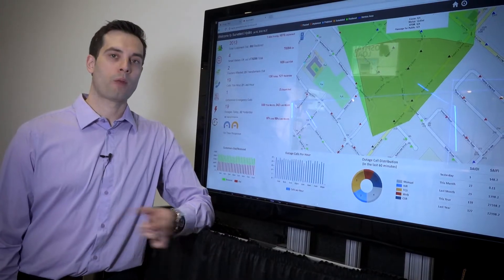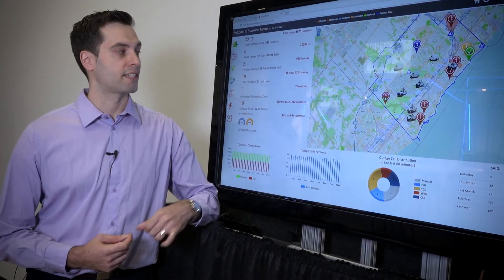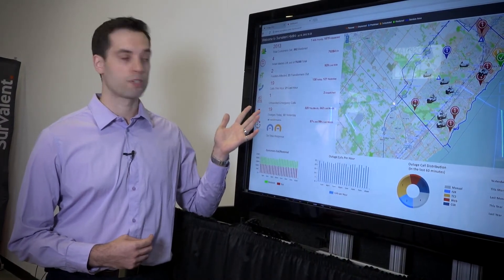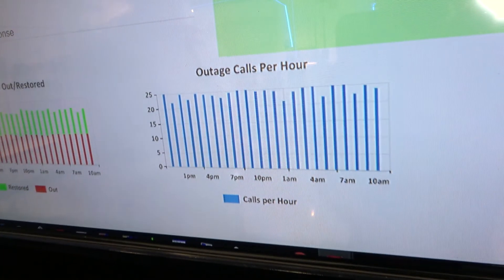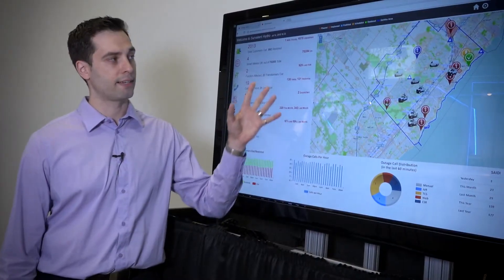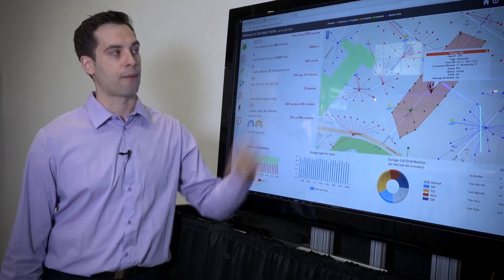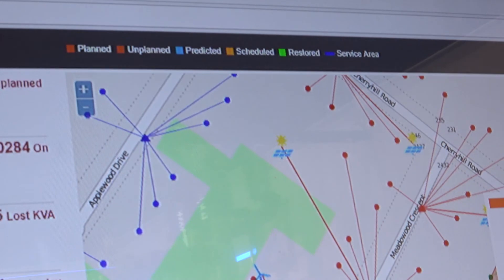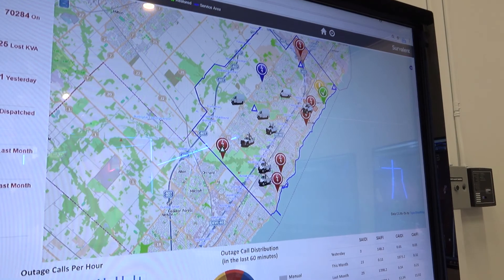Virtual Tour Part 1: SmartVU interface for the SurvalentONE ADMS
What if you could control SCADA, OMS, and DMS from a single interface? In this first look at SmartVU, Daniel Nechay, Senior Product Manager, reveals how Survalent solutions unifies utility operations and enhances situational awareness.

Part 1 of the Survalent virtual tour introduces SmartVU, the graphical user interface powering the SurvalentONE ADMS platform. Designed to streamline how operators view, manage, and interact with system data, SmartVU brings SCADA, OMS, and DMS functionality together into a single, intuitive interface. Learn how SmartVU simplifies workflows, enhances visibility, and empowers utilities with faster, more informed decision-making. (Part 1 of 2)